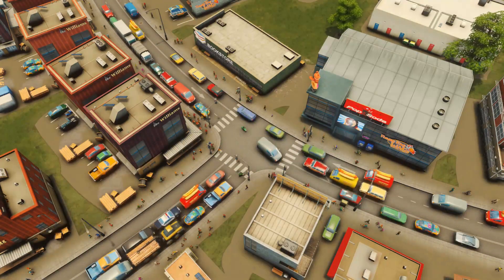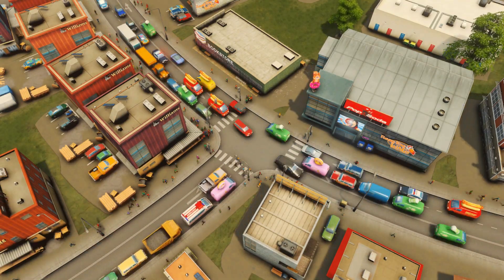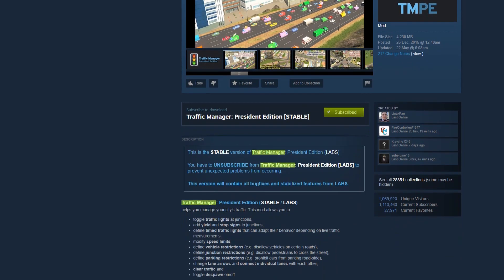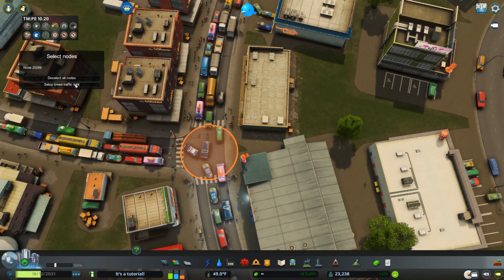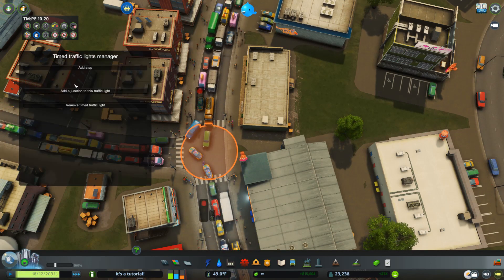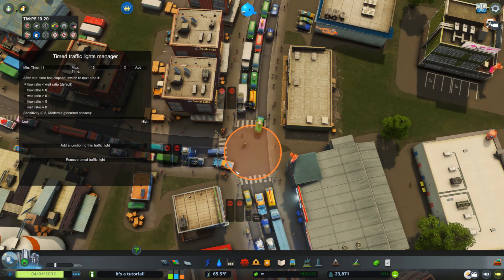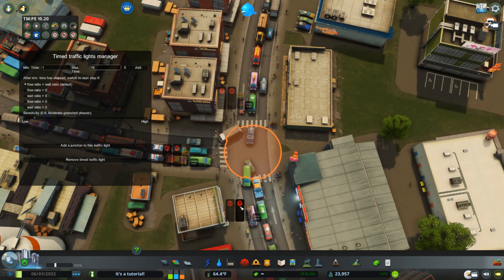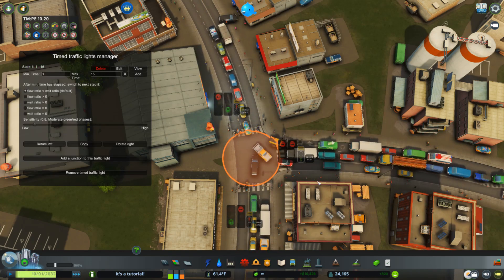How to set up timed traffic lights in Cities: Skylines - T intersections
This is the first video in a three part series where I show you how to set up timed traffic lights at different intersections in Cities: Skylines. This video will focus on a 3 phase setup for 3 way intersections.

This is for modded gameplay on PC. Here is a link to the Taffic Manager President Edition Mod that you need to achieve this: